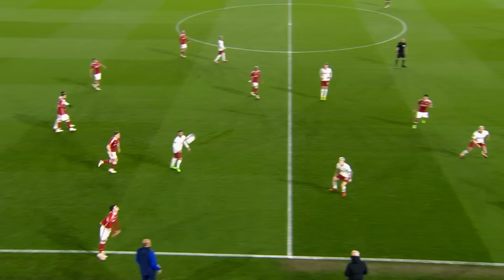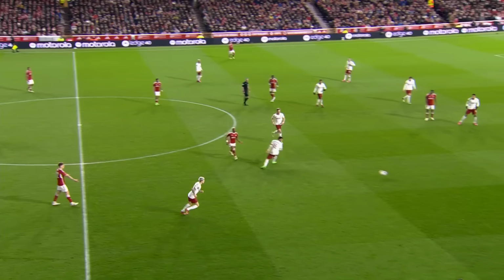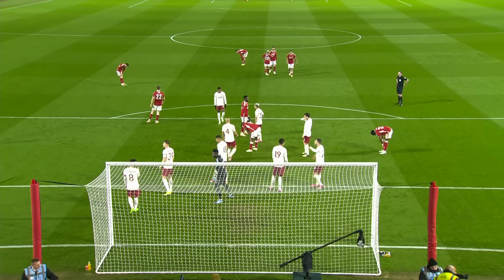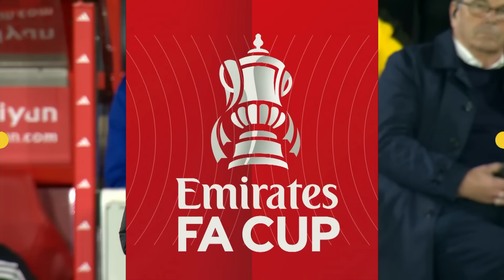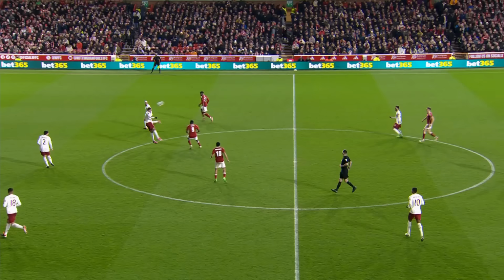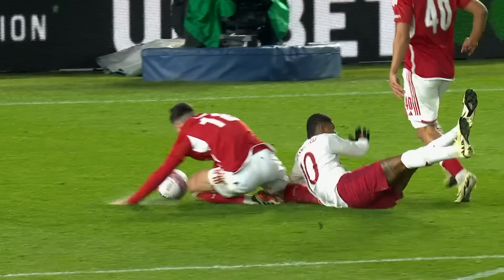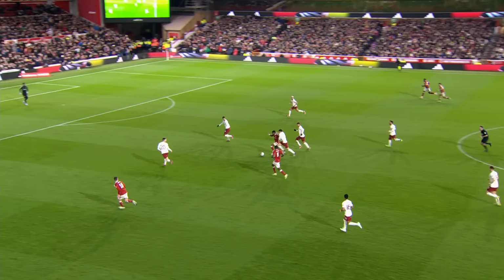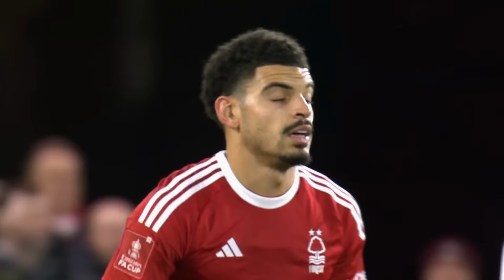FULL MATCH | Nottingham Forest v Manchester United | Fifth Round | Emirates FA Cup 2023-24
Follow @EmiratesFACup on Twitter for in-game highlights and match updates!